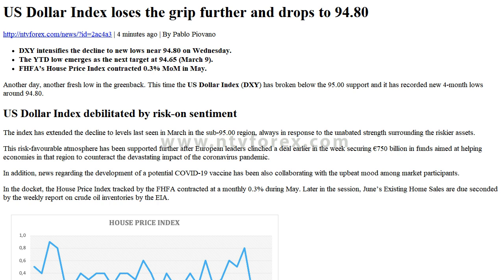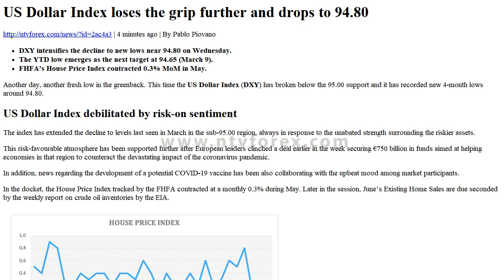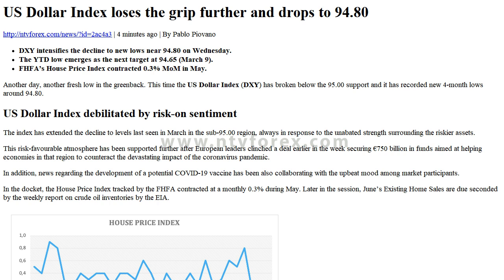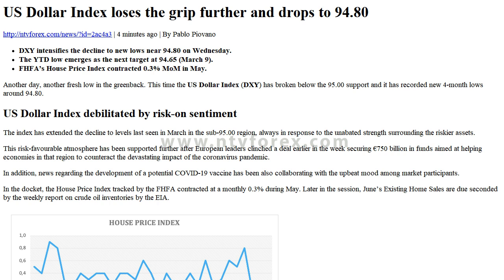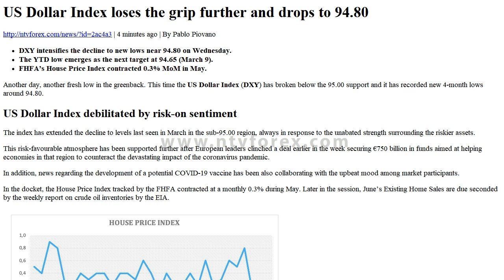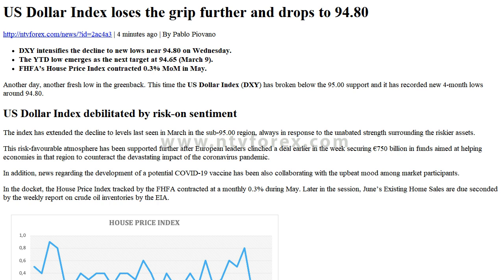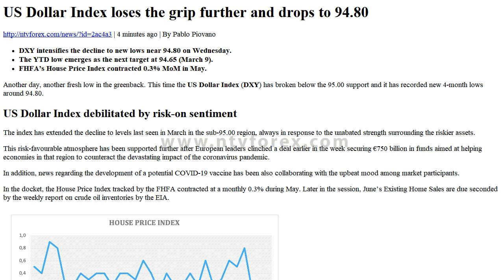2ac4a3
Dollar Index tests long term support at 1183 Credit Suisse
. 2 minutes ago . By NTVForex Team . The USD has weakened sharply again and the BBG DXY is testing its flagged long term support at 1194 83 where it should hold for now. An eventual close below that level though would see a further material weakening of the USD over the medium term, per Credit Suisse. Key quotes . The USD has weakened sharply again and the BBG DXY is seeing its big test as expected at its flagged long term supports at 1194 83 the long term uptrend from 2011, the series of lows seen through 2019 and earlier this year and the 61.8% retracement of the 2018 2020 bull trend. Whilst our bias for the USD stays lower for an eventual break, this is likely to remain a significan...